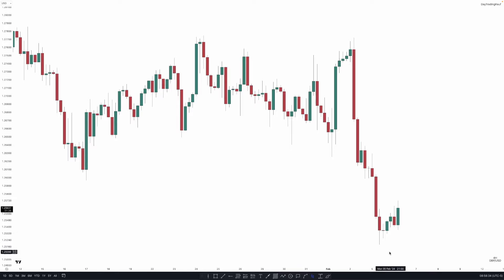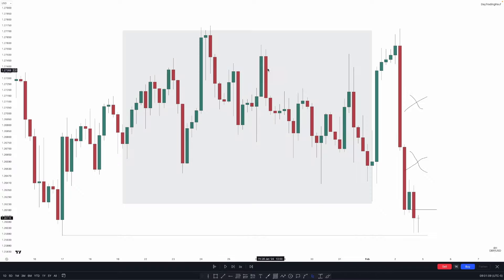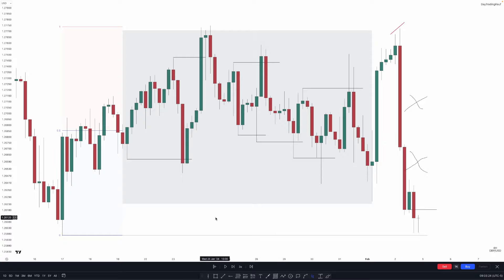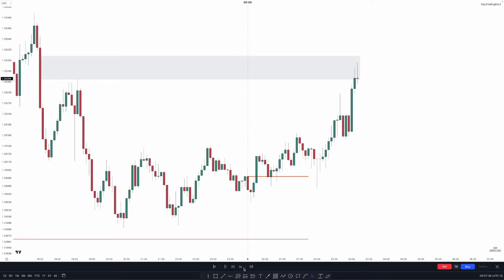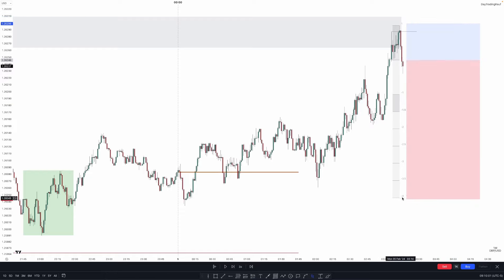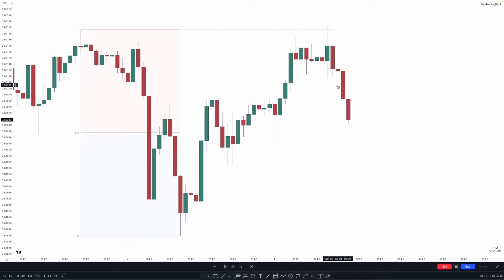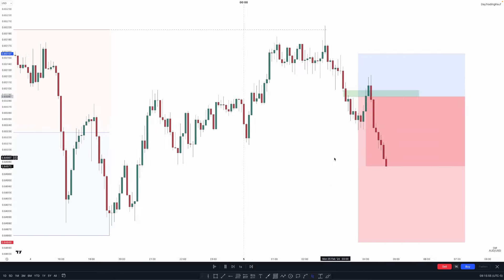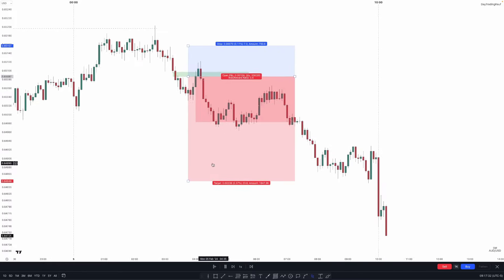$200k Challenge Passed Using ICT Concepts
In this video I covered GBPUSD & AUDUSD the pairs used to pass the challenge, and i showed various different ICT PD arrays such as the breaker, FVG and order blocks coming together aligned with liquidity pools, hope you guys fin dit useful!

Time Codes
0:00 Introduction
0:27 Analytics
0:51 GBPUSD 4H
1:20 Seek & Destroy
2:10 GBPUSD M15
3:25 GBPUSD 1M
4:25 AUDUSD M15
4:57 AUDUSD M5
6:49 Outro